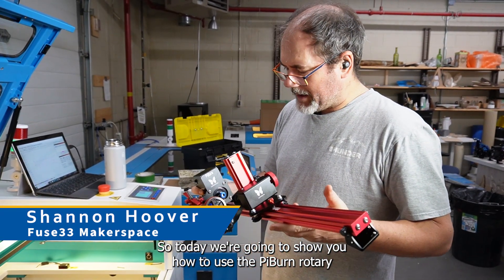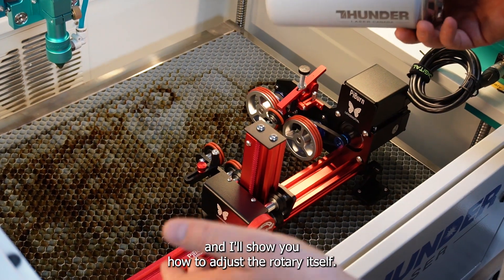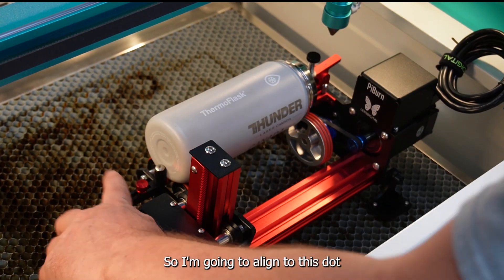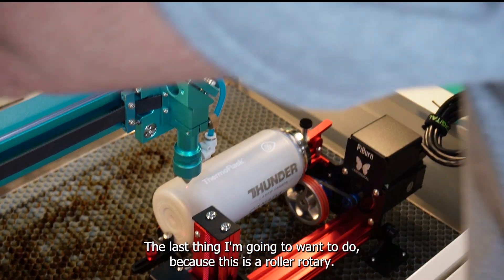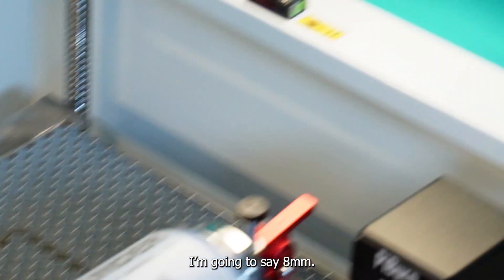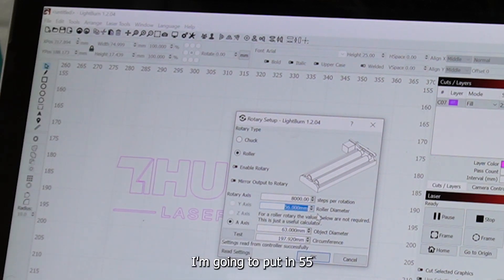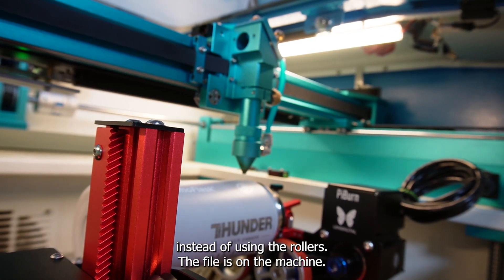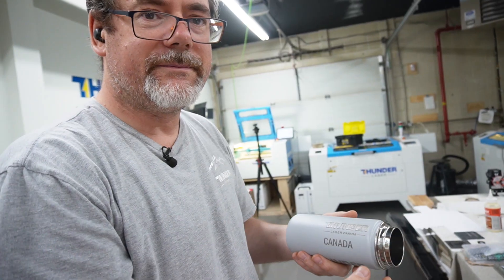How to Setup a PiBurn 4.0 Roller Rotary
Shannon Hoover of Thunder Laser Canada demonstrates how to set up a PiBurn 4.0 Rotary on a Thunder Laser laser cutter machine. A PiBurn Rotary tool is a useful add-on for your Thunder Laser laser cutter machine which allows you to engrave round objects like mugs and water bottles.

These are high-ticket items which will allow you to pay back the cost of your machine quickly!
If you already own one of these rotaries, you can also get an add on for the Grip attachment.